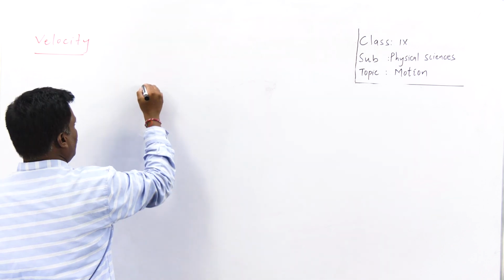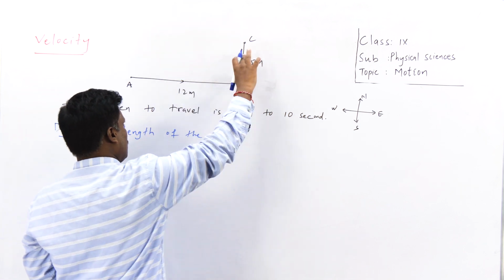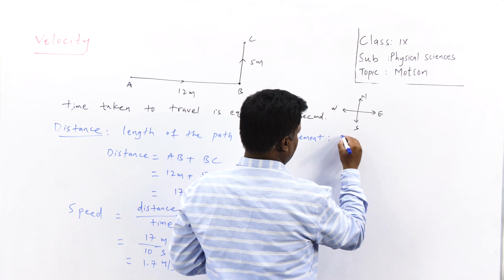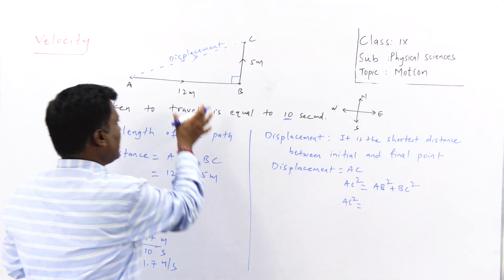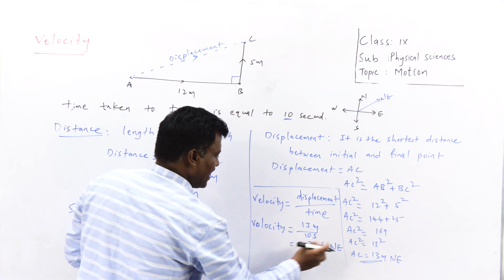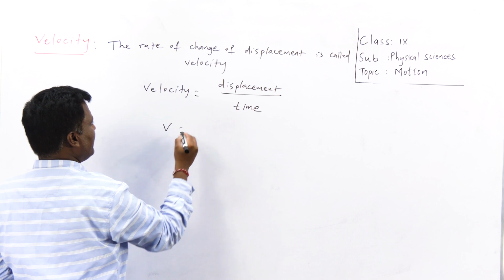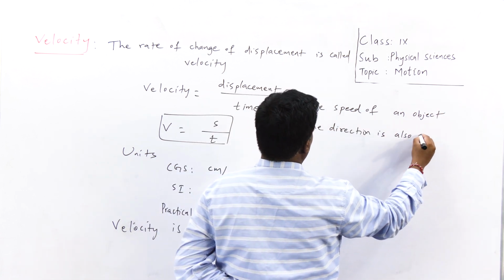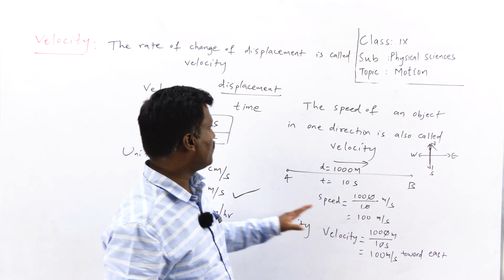9th Class – Physical Science | PART – 9 | Chapter – 2 | Finding Average Speed, When Object